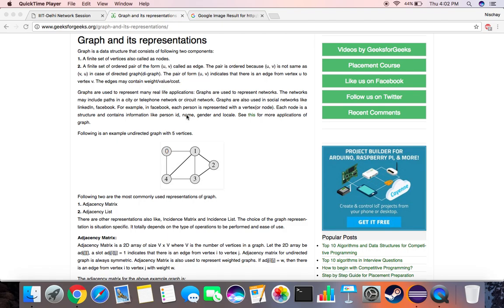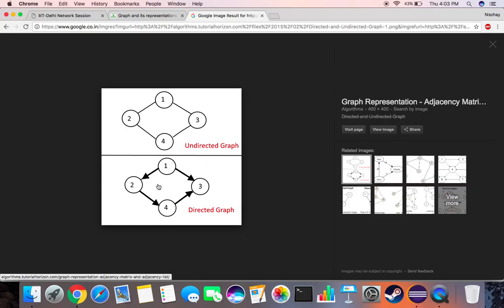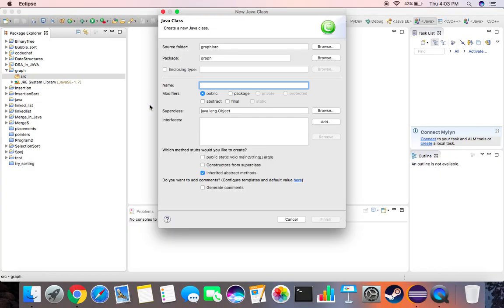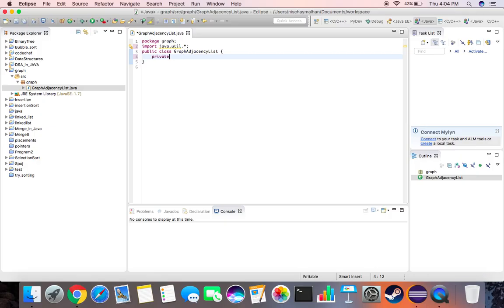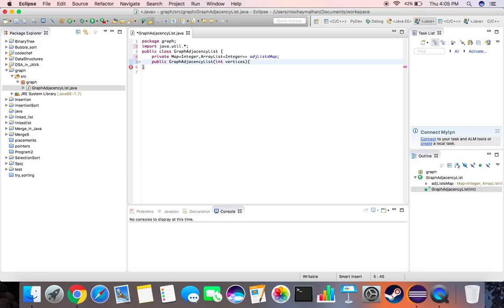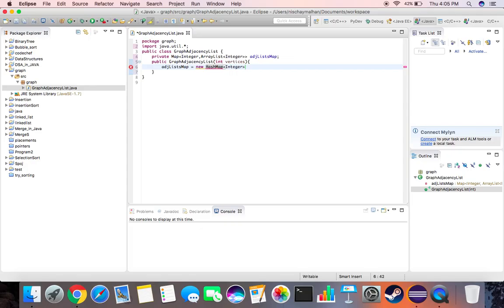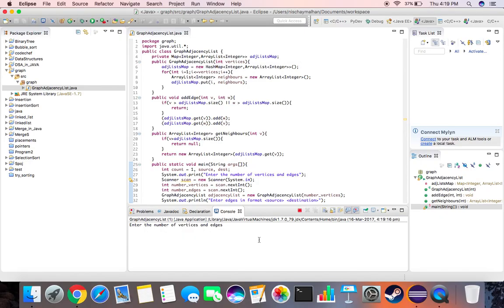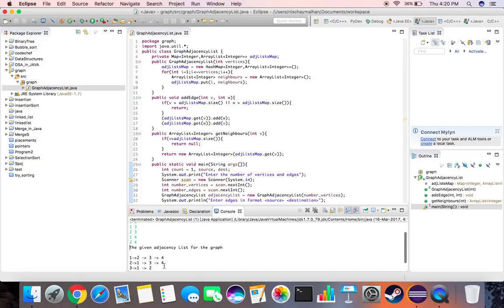Graphs using Adjacency Lists | Code in Java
This video is a step by step tutorial on how to code Graphs data structure using adjacency List representation in Java using Eclipse. Source Code